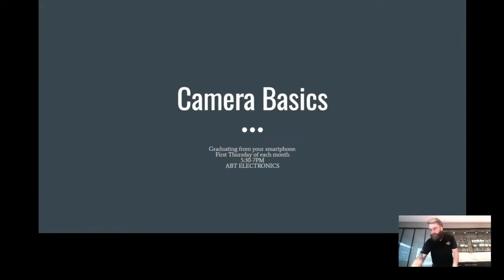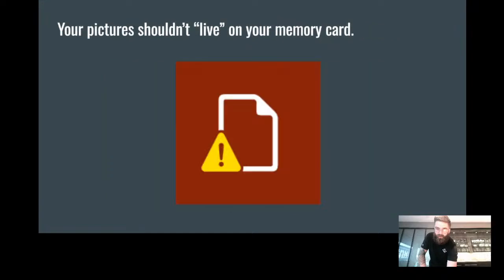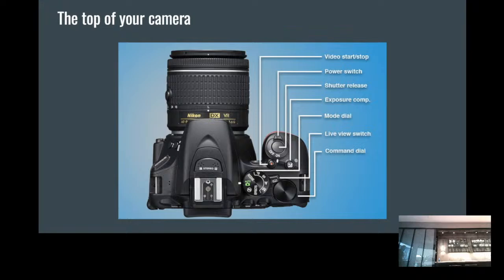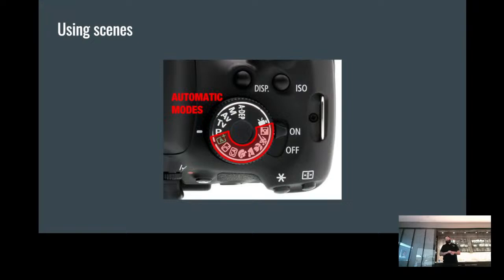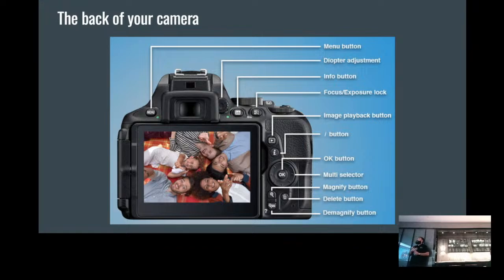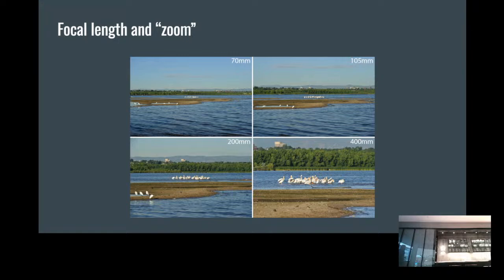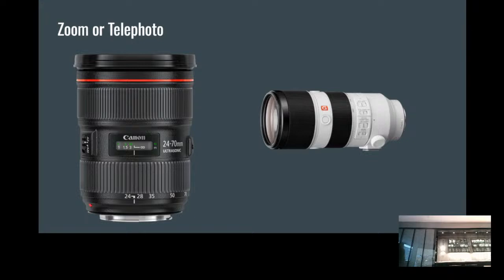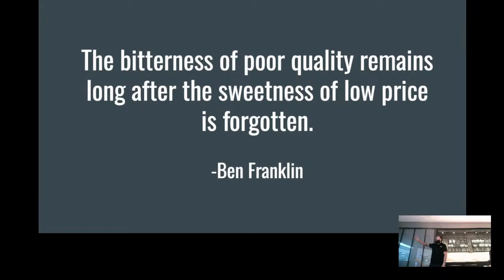Camera Basic's 9/5